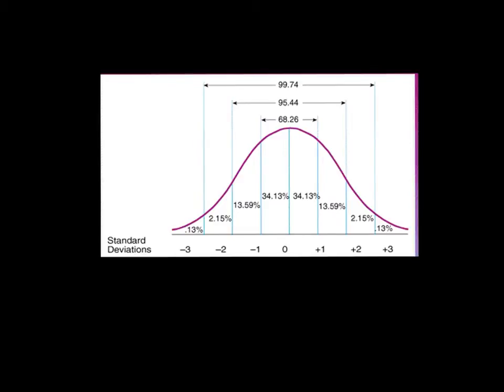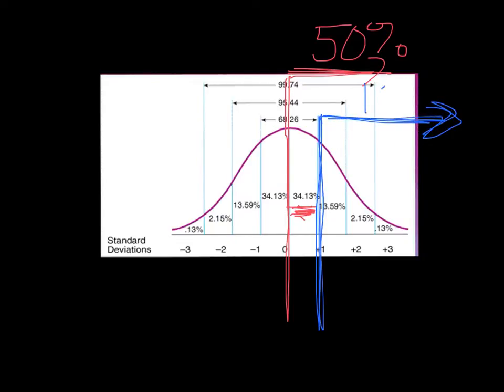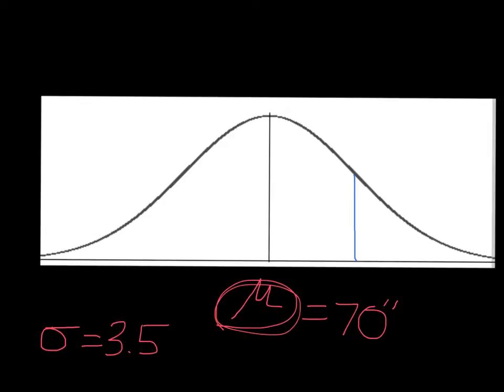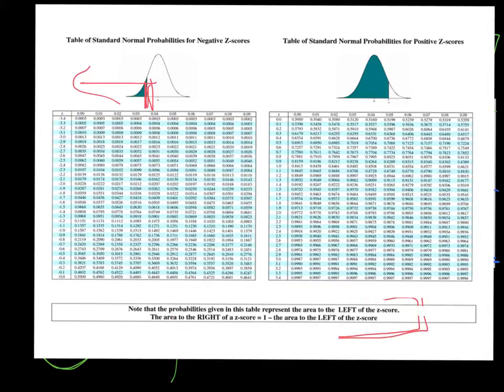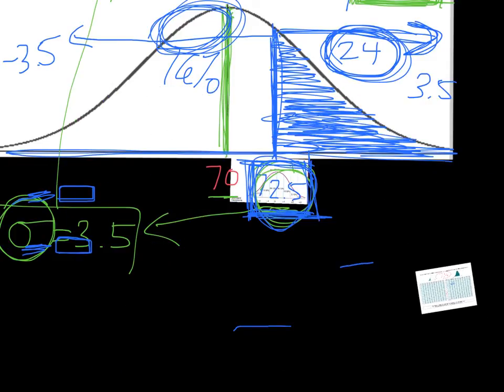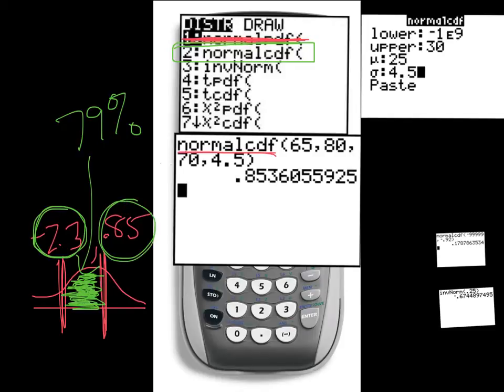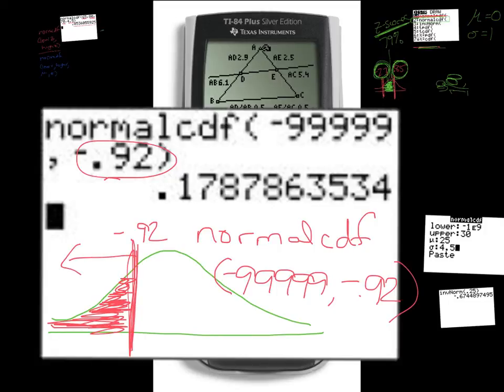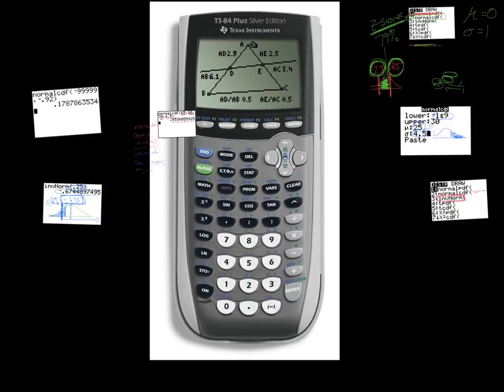Normal Distribution & Standardized Score